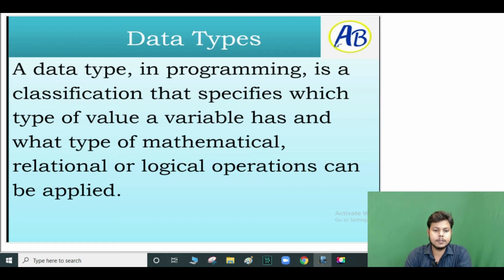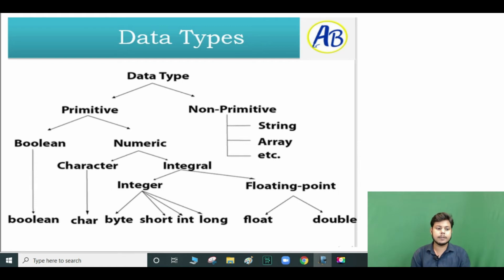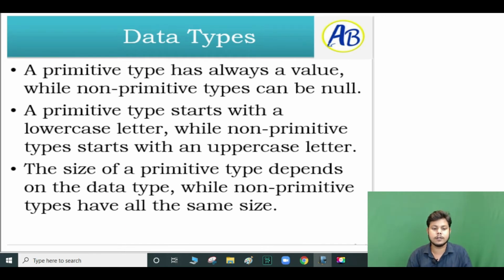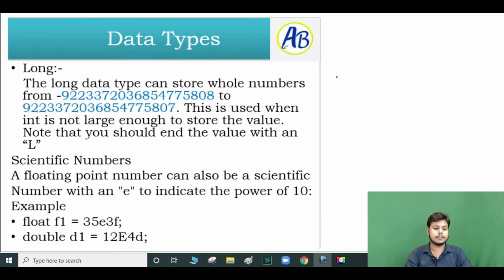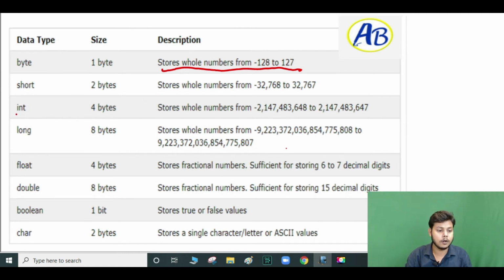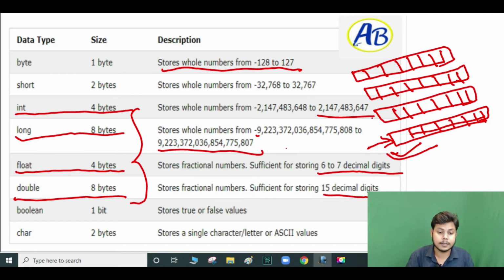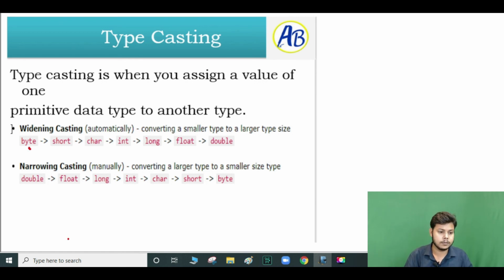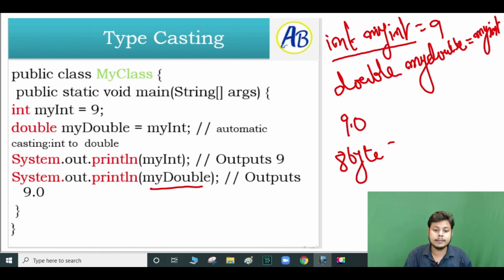Java Basics Lesson 2